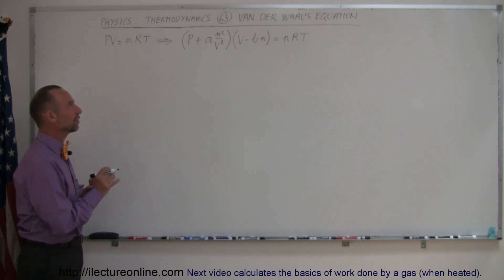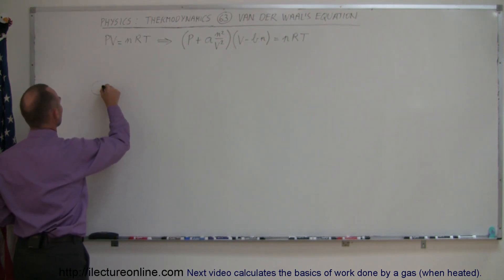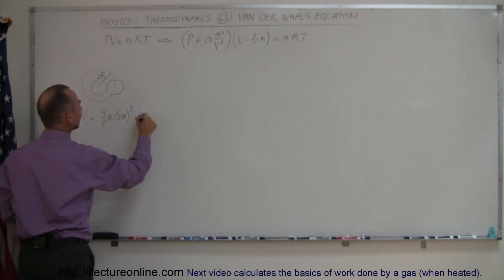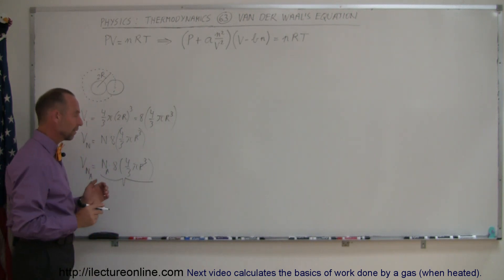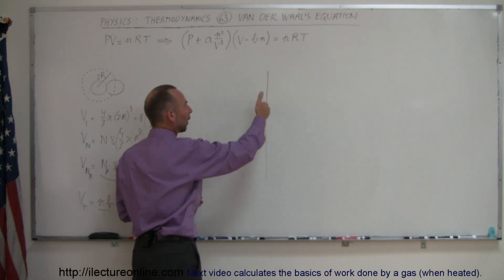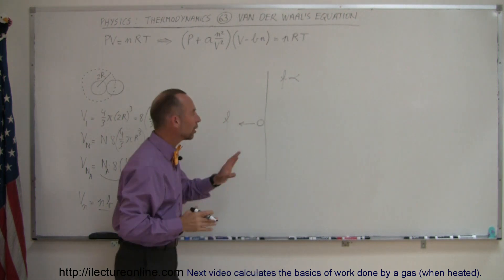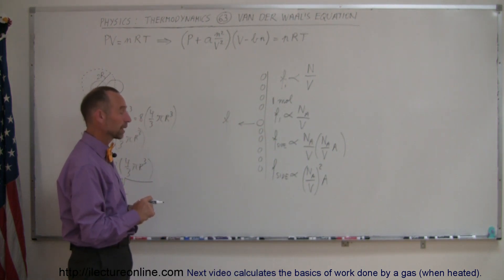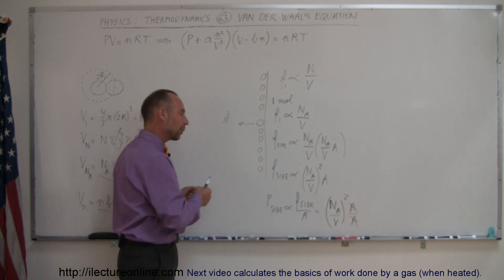Physics 26 (8 of 10) Van Der Waal's Equation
In this video I will explain the Van Der Waal's equation